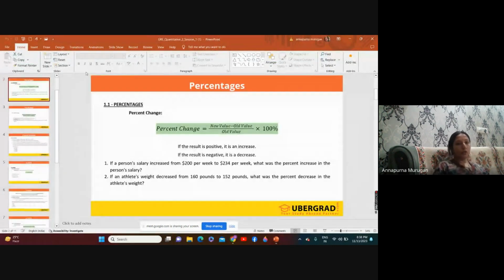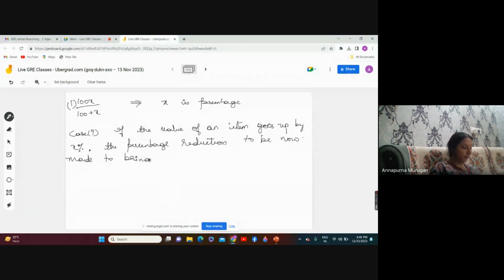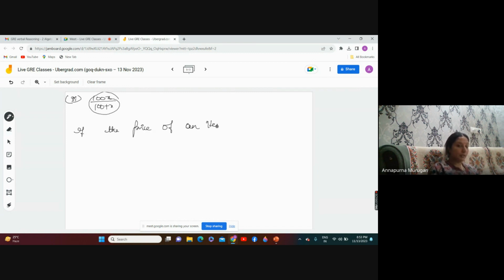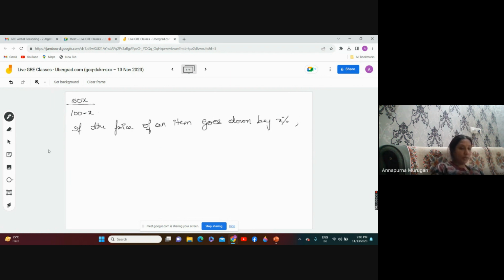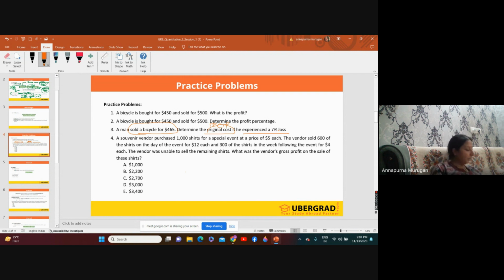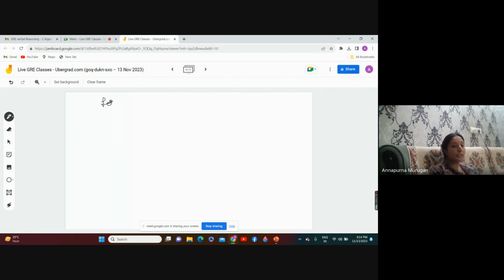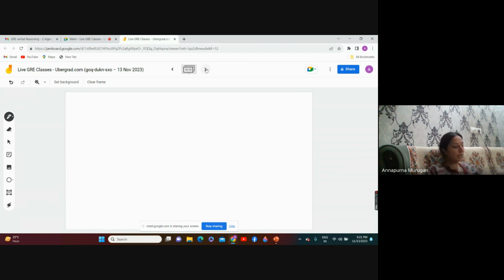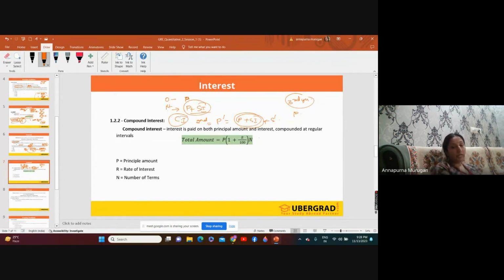Live GRE Classes - Quantitative Reasoning Algebra 1 | Ubergrad.com | (13th November 2023)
Welcome to our Live GRE Quantitative Class at Ubergrad.com! In this video, we will be focusing on the Verbal section of the GRE exam.

Our experienced instructor will guide you through the different question types and give you tips on how to improve your Quantitative skills. You will have the opportunity to practice your Quantitative skills with real GRE exam questions.

Whether you are preparing for the GRE exam or simply looking to improve your Quantitative Reasoning Algebra this class is perfect for you. Don't miss this chance to enhance your abilities and achieve your goals.